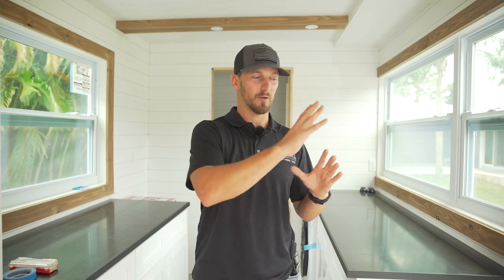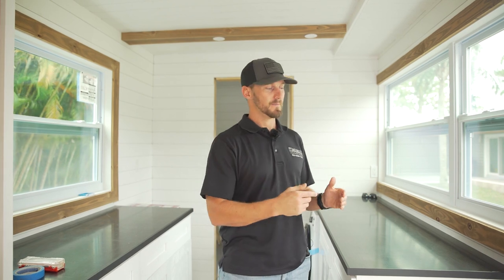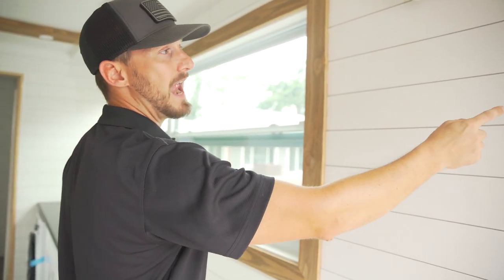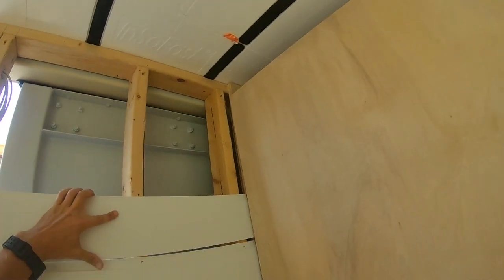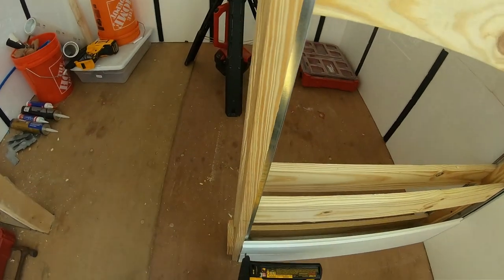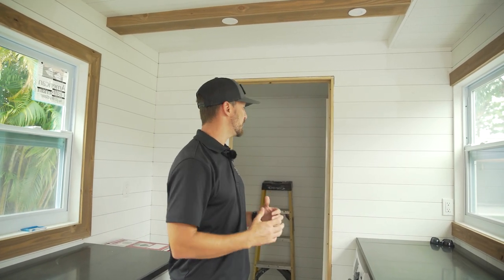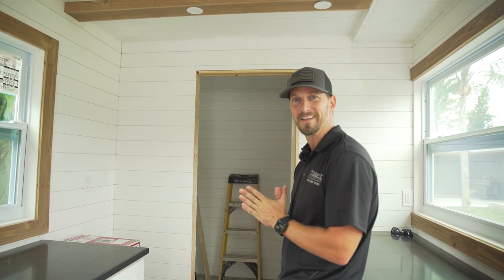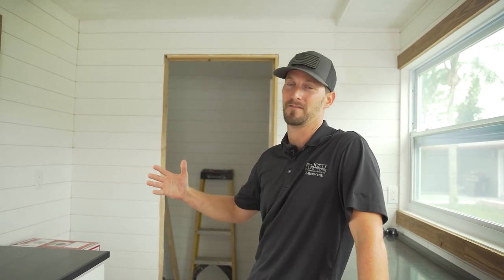Shiplap Walls in Our Shipping Container Home | Building a 20ft Container Home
Since this container home needs to travel potentially pretty far we went with something that would be a little more durable than drywall. Shiplap is all the rage and it does look pretty sweet! With the small space, this took a little more work than we were expecting. Mostly because of all the cuts we had to make. What do you think?

GO FUND ME ACCOUNT INFO:
Support this build! Go Fund Me